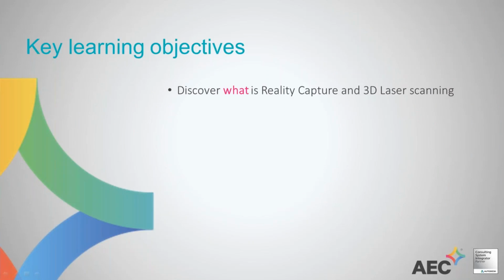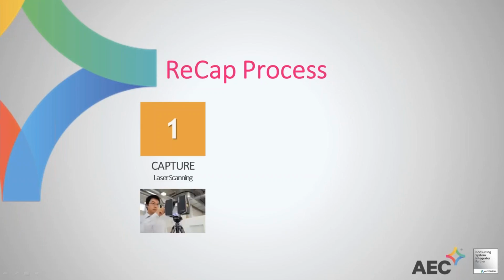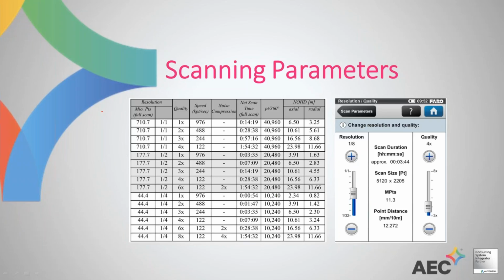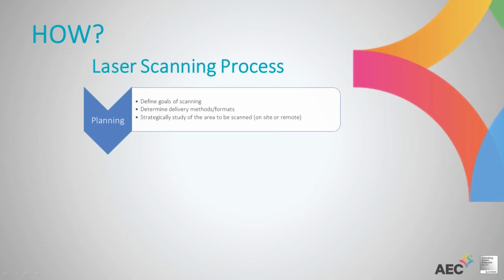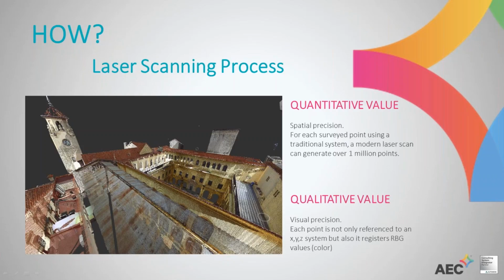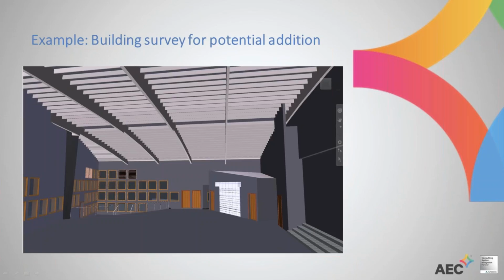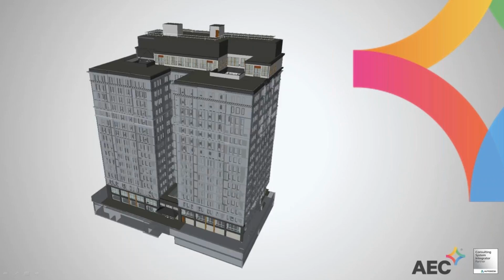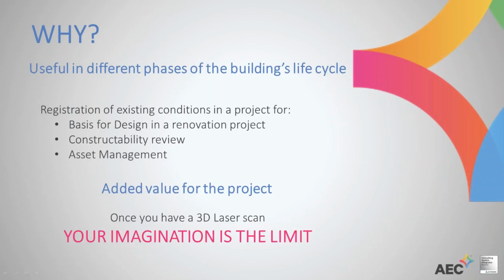Laser Scanning for an Integrated BIM workflow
This webinar is designed to provide a general understand of how 3D laser scanning technology can be applied to the BIM workflow for building construction. Attendees will see and understand the many different ways that scanning technology can be used to optimize the building construction process, while also reducing project risk, cost, and time to complete. ReCap 360 PRO 2017

Gonzalo Rodriguez is a mechanical Engineer and a CAD/BIM coordinator at AEC Resource. Gonzalo helps solve complex projects for AEC Resource's clients around the world, reducing their costs while achieving outstanding results.

Architectural, Engineering, and Construction professionals and users of BIM related technologies.